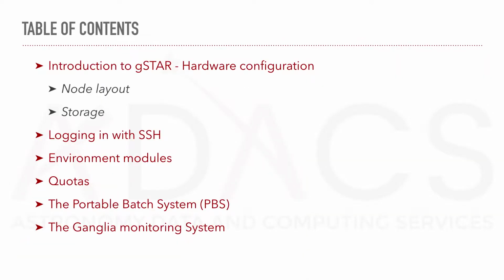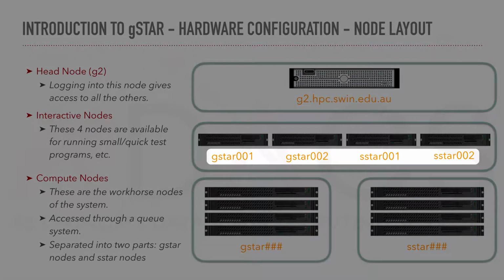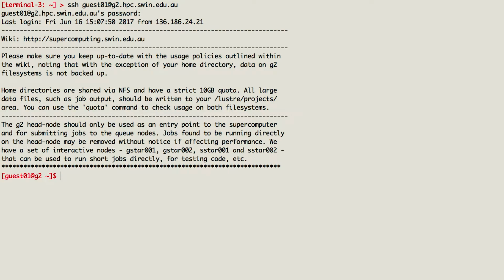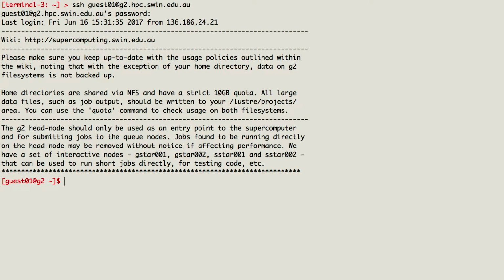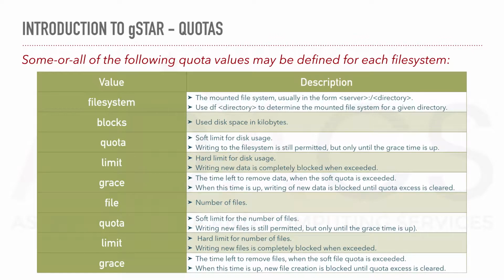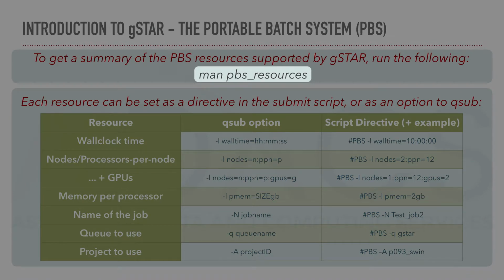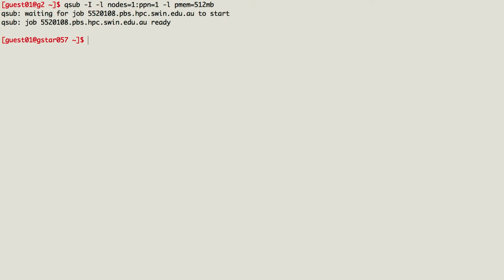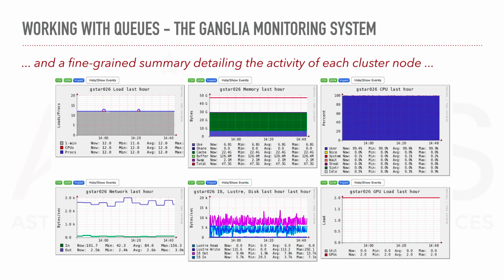Introduction to the Swinburne Supercomputer (gSTAR)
This tutorial is intended for those having very little experience with operating in a computing cluster environment.  It provides simple introductions to: the concept of parallel computing; the hardware configuration of computing clusters; working with queue systems and logging in with SSH.